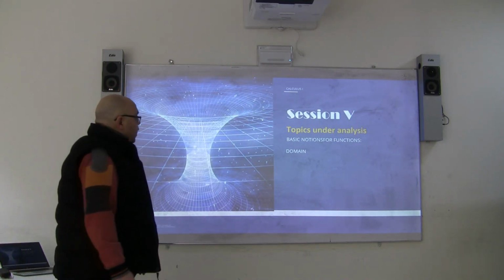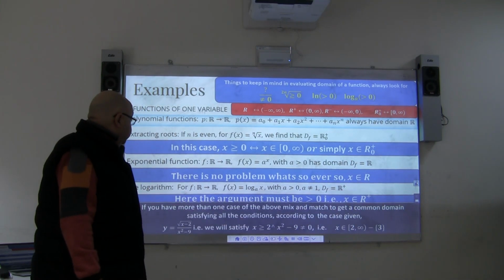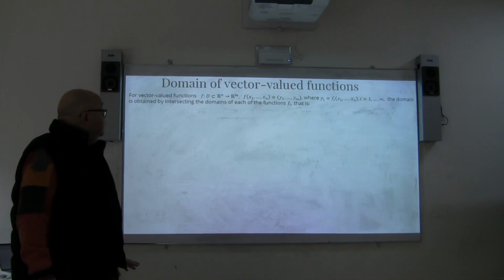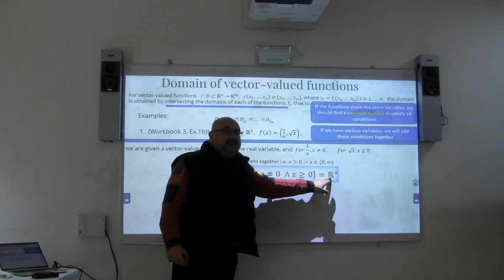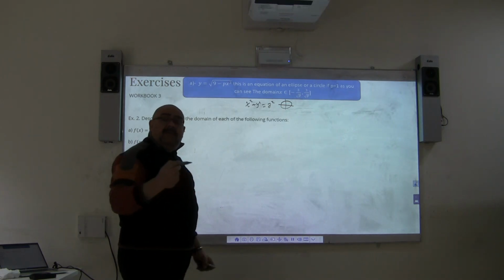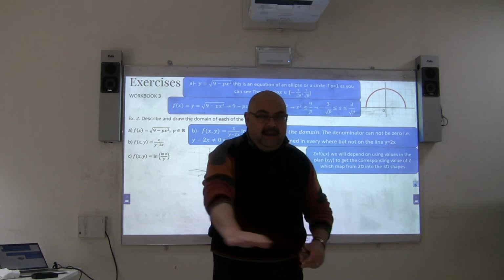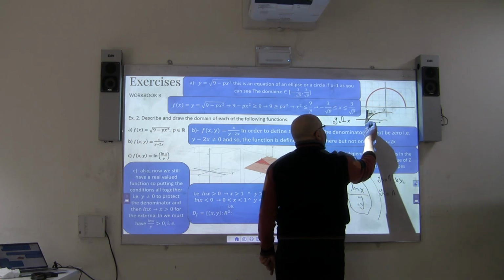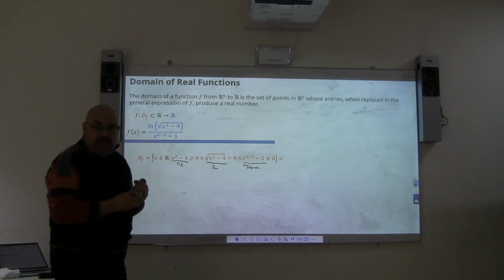W4 Continue functions se2 P 1